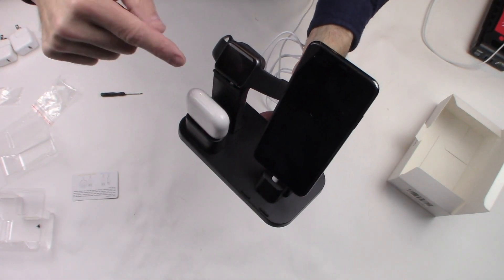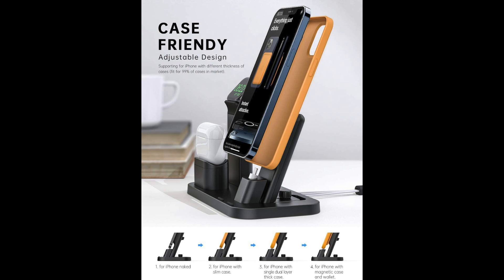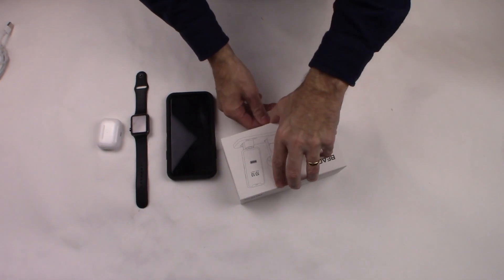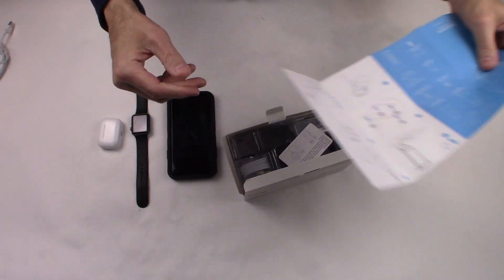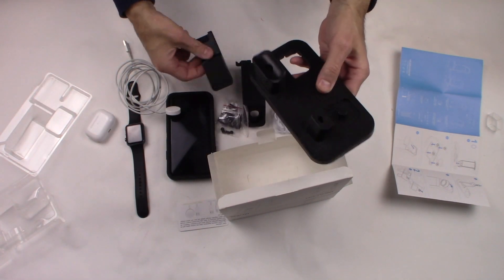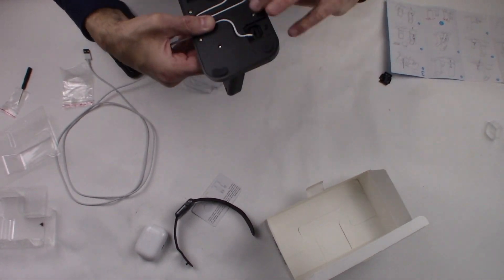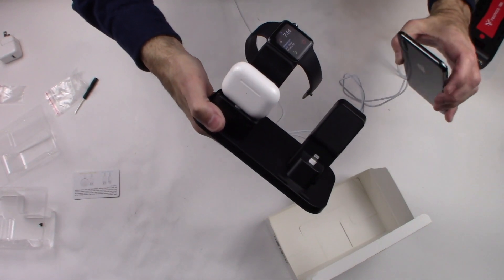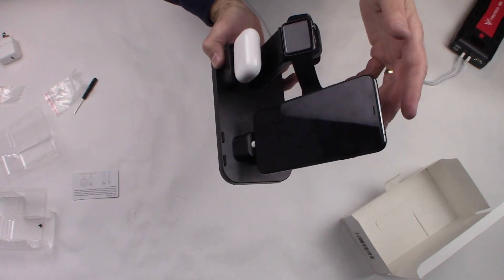Beacoo iphone airpods and apple watch Upgraded 3 in 1 Charging Stand unboxing